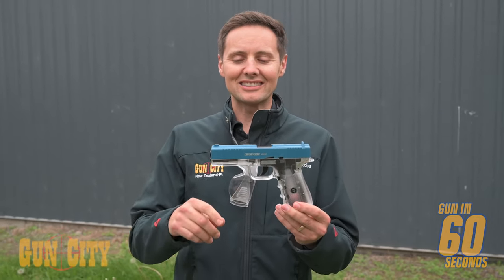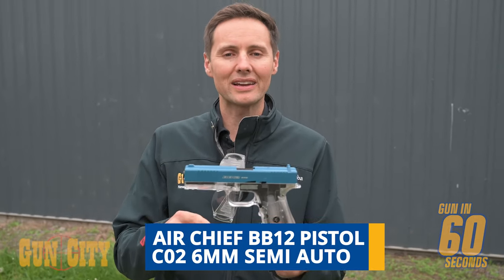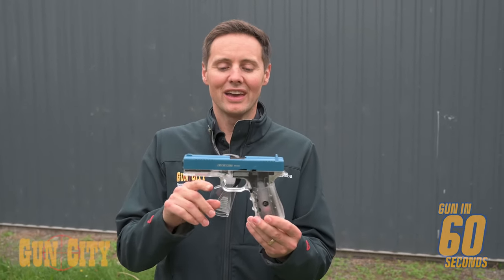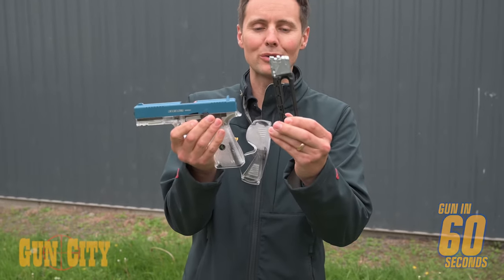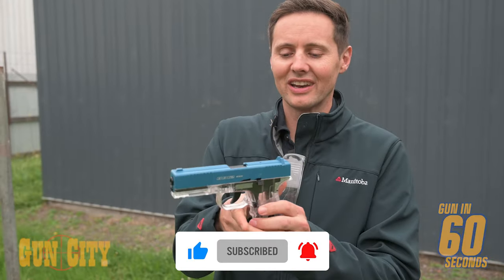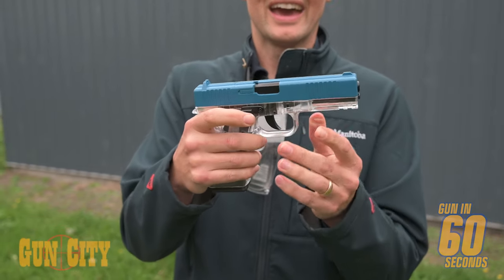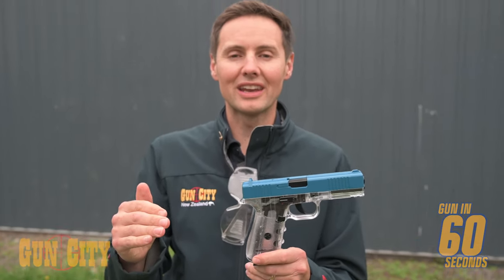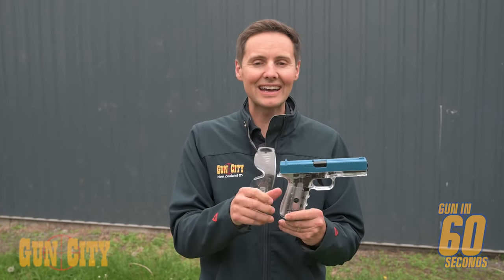Air Chief BB12 CO2 Semi Auto BB Gun - Gun in 60 Seconds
Welcome to Gun City! In this video, Ferg shoots the Air Chief BB12 CO2 Semi Auto BB Gun.